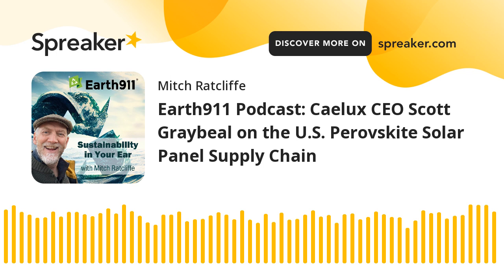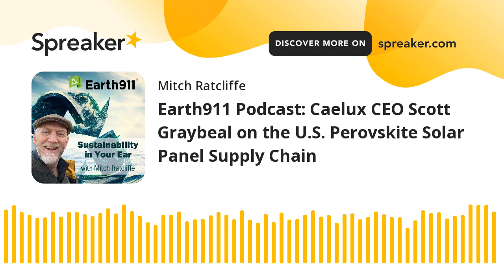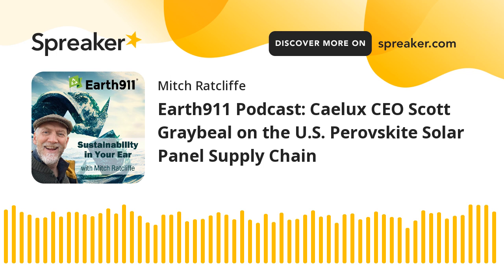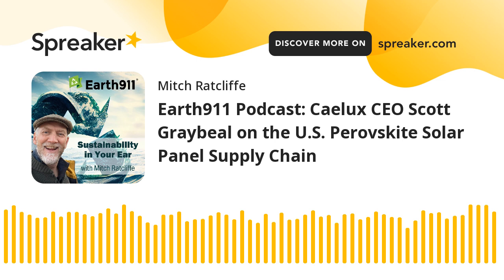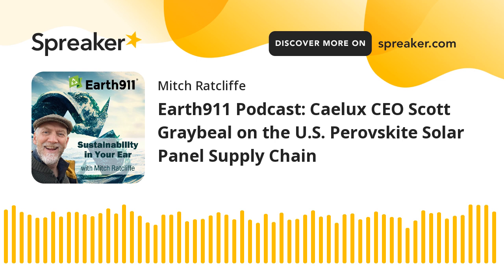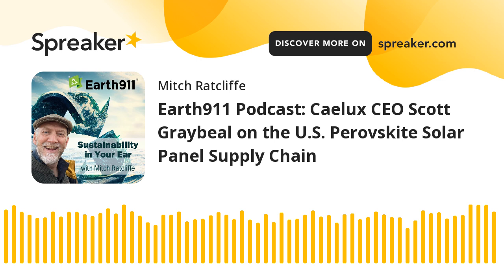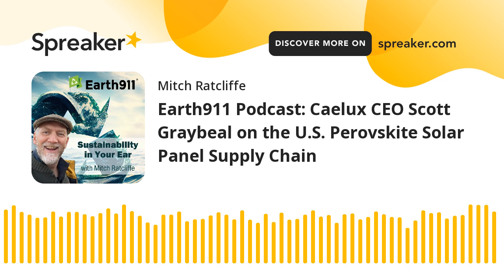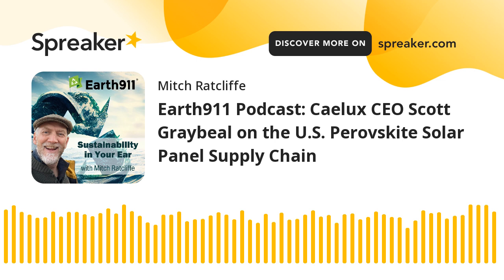Earth911 Podcast: Caelux CEO Scott Graybeal on the U.S. Perovskite Solar Panel Supply Chain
Scott Graybeal, CEO of Caelux, sits down to talk about perovskites-based nanotechnology that can improve the performance of silicon solar panels to produce 30% more power from the sun at a 10% lower cost than traditional panels. Caelux recently closed an additional $12 million in funding to build a manufacturing facility that will produce up to 100 MW of generation capacity. The $370 billion Inflation Reduction Act has reportedly been followed by between $213 and $511 billion in private investment, with hundreds of new solar, battery, and other cleantech facilities launched last year. It’s a remarkable time to be in green technology because, as Scott explains, the U.S. has embraced an industrial vision and invested in making it happen for the first time since the Eisenhower Administration.

Silicon-based solar panels have made tremendous progress since they came to public attention when the Carter Administration first installed them on the roof of the White House. The cost of electricity they generate has fallen by 99% as silicon solar panels achieved 20% efficiency. Perovskite, a calcium titanium oxide-based nanomaterial, can convert up to 30% of the sun’s light into electricity, and recent research suggests they could become two-and-a-half times more efficient in the next few years.